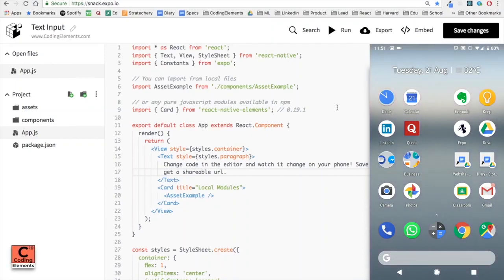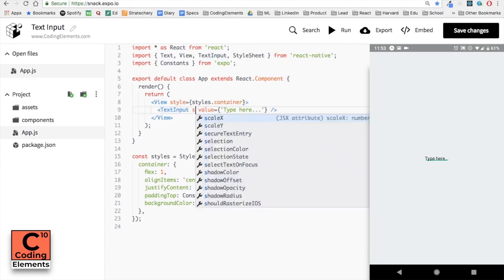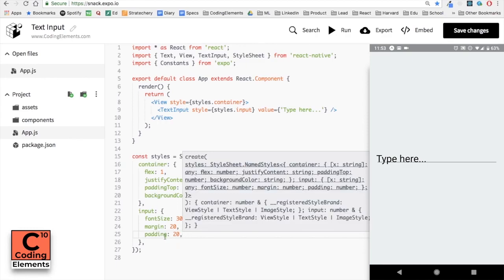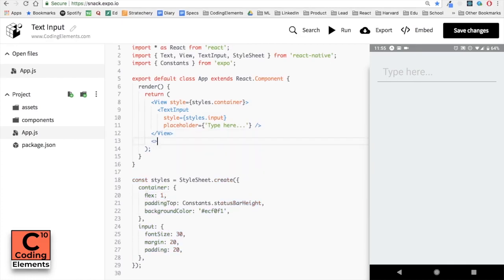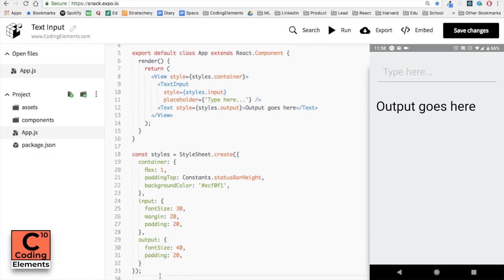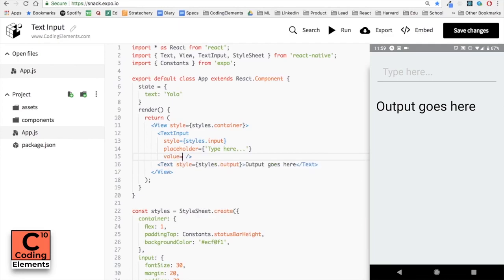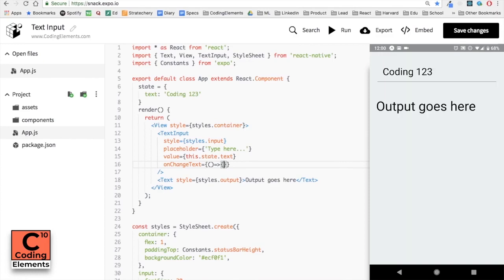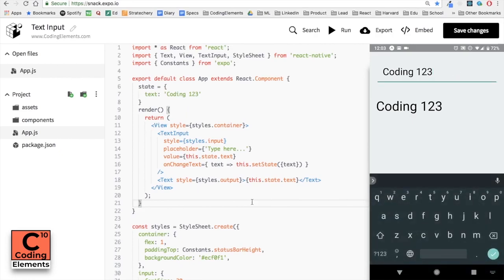React Native with Expo Ch 9 Part 1